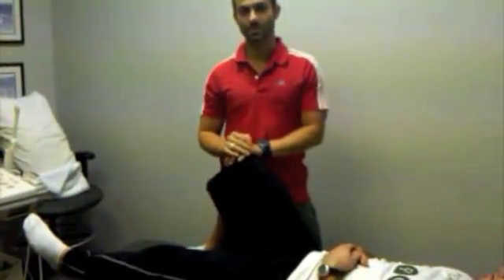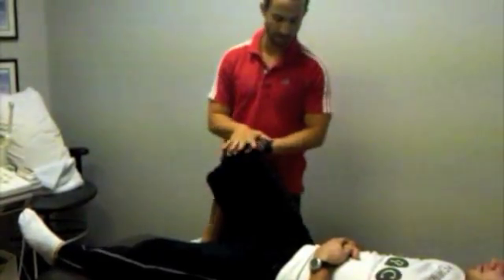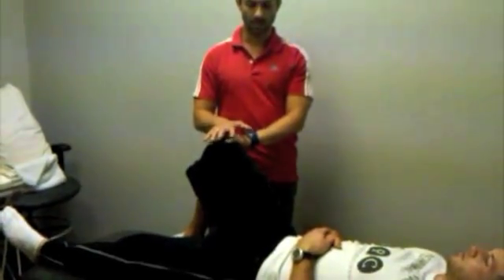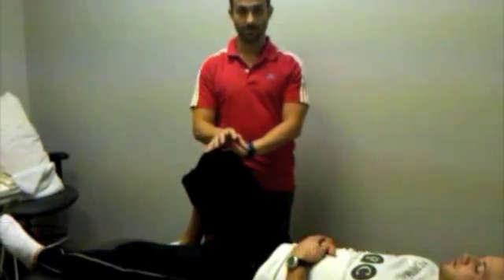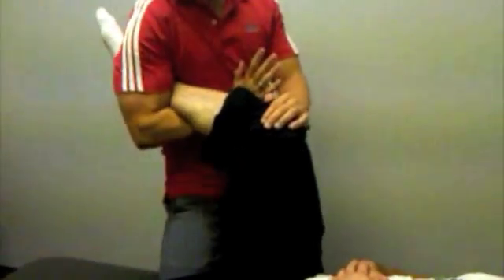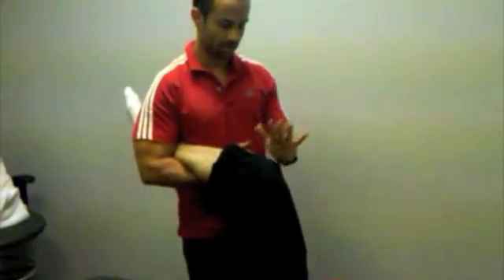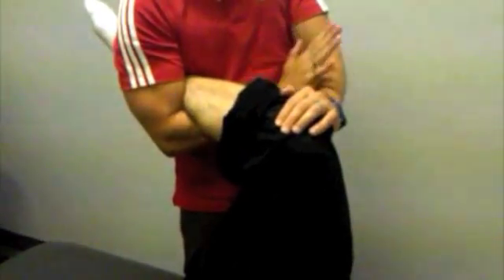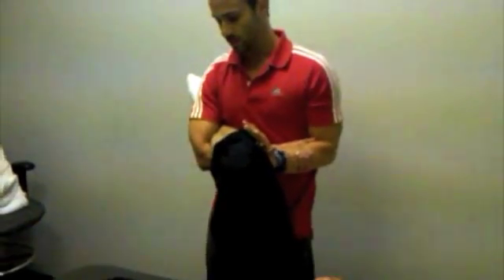'Kimura' mobilization for the hip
Dr. Spina discusses his 'Kimura' mobilization technique to treat internal rotational blocks of the hip. This is one of his 'Joint Lock' mobs. the same type of mob has also been demonstrated by Dr. Spina for internal rotation shoulder blocks